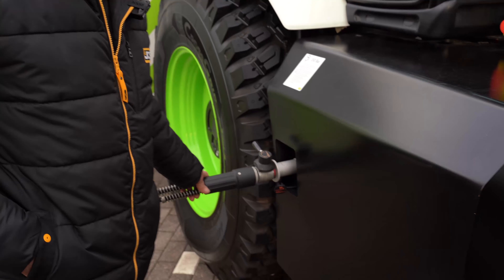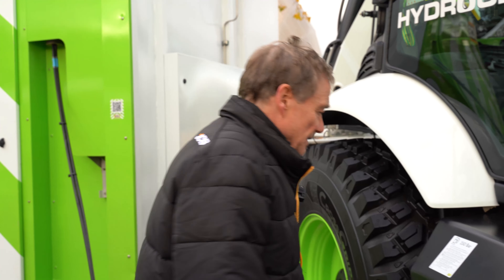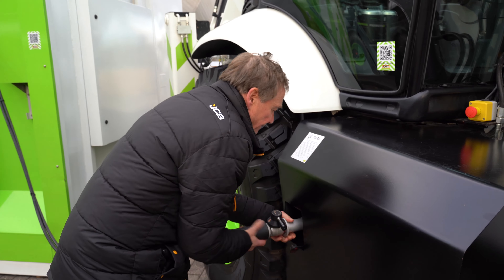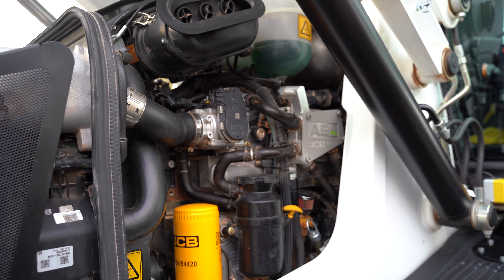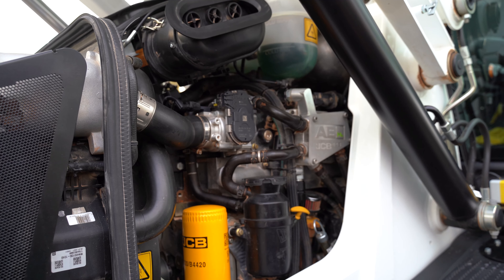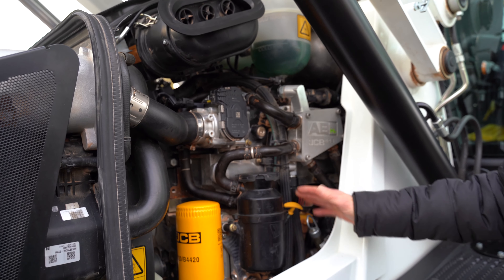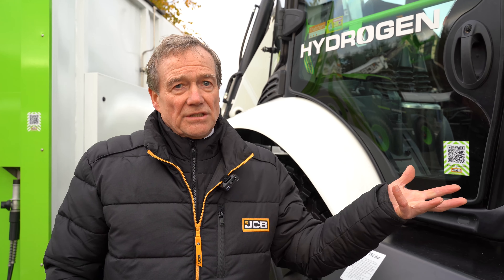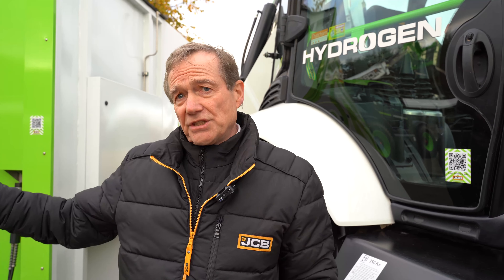JCB & their Net-Zero Journey - Hydrogen in the Construction Sector | COP26 Green Zone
In this episode, I take a look at the technical innovation by JCB in the development of hydrogen-powered mobile construction vehicles at the COP26 Green Zone held as part of the global climate change summit, which will took place from 31 October – 12 November in Glasgow.

I spoke with Bob Womersley – Director of Product Innovation at JCB on how alternative fuels, such as hydrogen, be used to power mobile plant and compete with traditional diesel-powered machines, both now and in our transition to a NetZero future.

In our journey from a carbon-based economy, hydrogen will have a place in making our immediate transition to NetZero and is likely to have a longer-term future. Certainly, it is rewarding to see the developments that JCB have made and continue to make in this direction.

Further information on the JCB's Hydrogen journey can be found

Further information about COP26 can be found at their YouTube Channel, which can be accessed

00:00 Introduction
01:32 JCB & their Net-Zero journey
07:26 Summary

QUESTION
Do you think hydrogen can be part of our transition to NetZero?

Further information including the documents and references made in this episode are available in an accompanying article